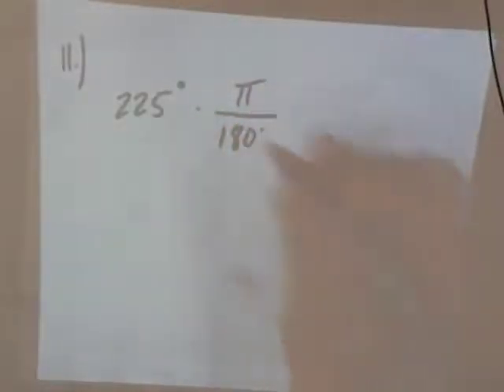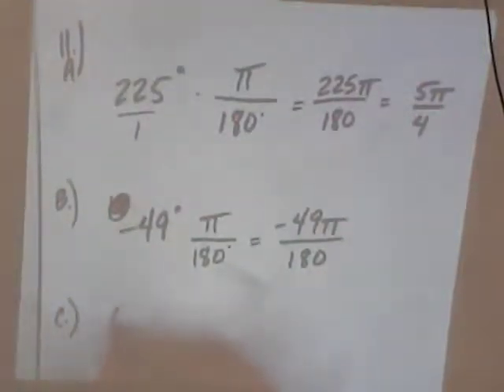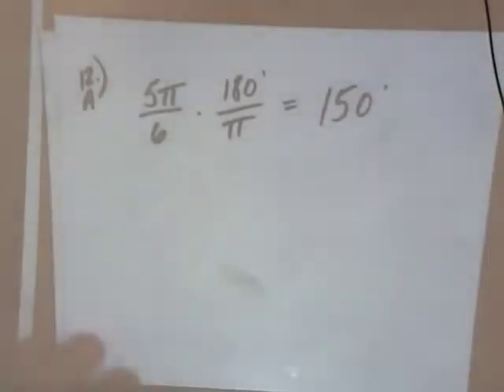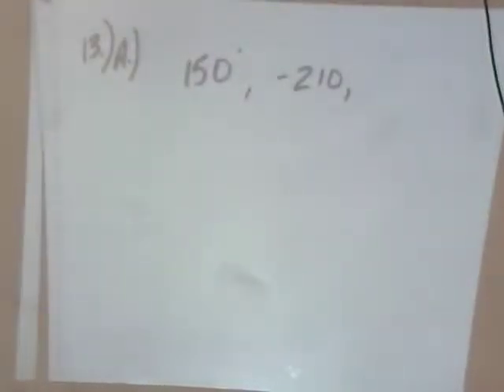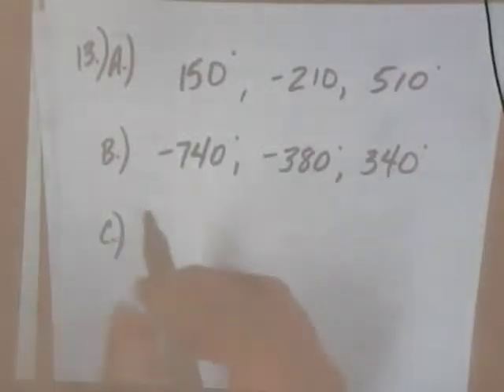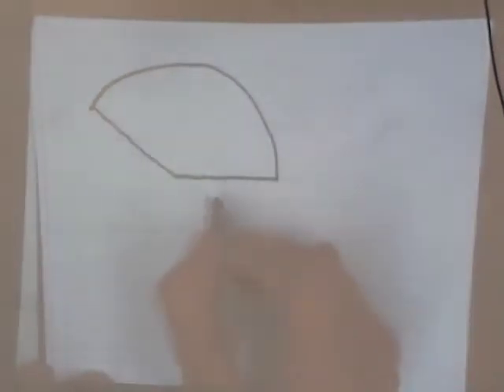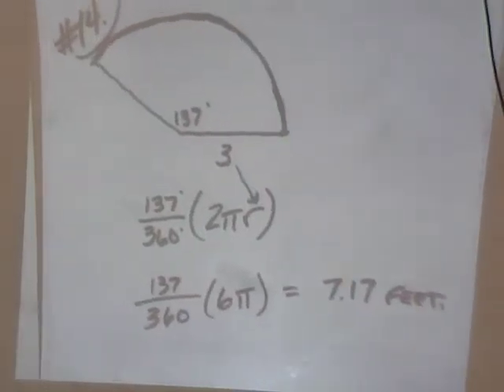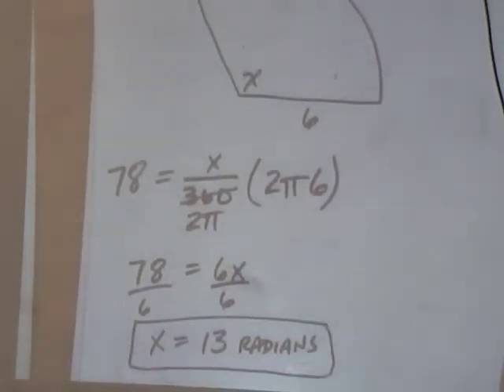Pre Calc S1 2014-15 #11-15